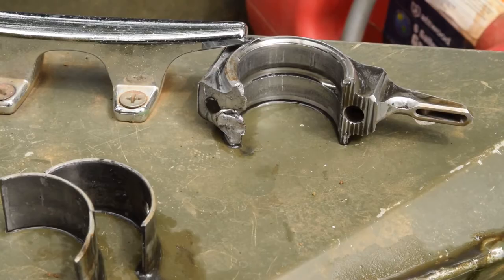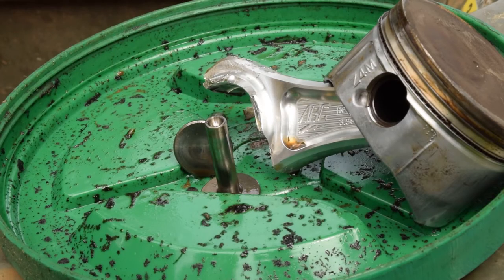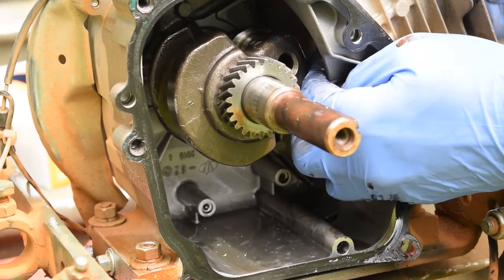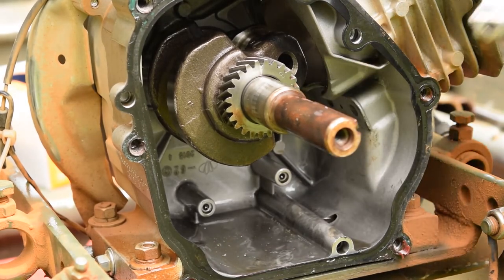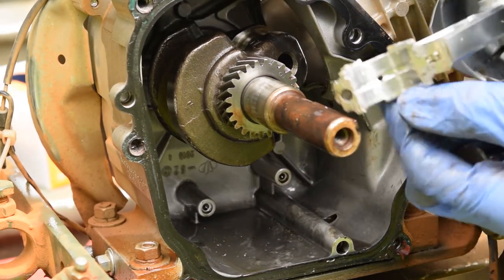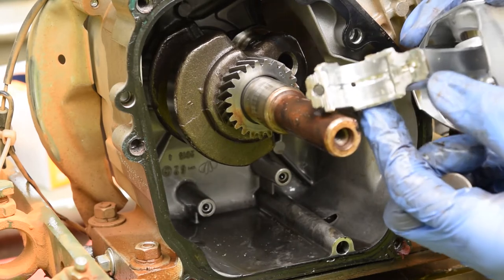Thailand Outboards Hot Rod | Current Recommendations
You know I love Thailand outboards. They are simple rugged machines that will serve as workhorses for fishing, hunting, trapping and other marine outdoor adventures.

Thailand outboards hot rodding is a fun thing, but if you need a motor for work like I do, forget power and speed. Build for efficiency. The first thing mud motor guys do is go to go kart and mini bike places and learn about hopping up their motors. Then they yank the governor and the oil sensor, the two most important safety features on the motor!

Here's my current recommendation: get a good intake, exhaust, carburetor rejetting, and a good spark plug. Beyond that I'd add a good flywheel, but that isn't necessary.

Thailand outboards & billet flywheel make a great combination. Although I keep the governor in, then lighter, higher magnitizaton, smoother air flow of  a billet flywheel makes for a more efficient engine. The engine will spin up faster, slow down slower, and hold RPM through banking turn that normally cause a boat to bleed off tons of energy.

FREE STUFF
Three Proven Handline Rigs